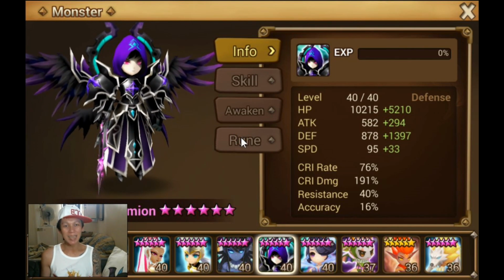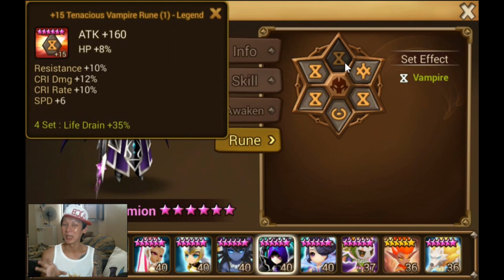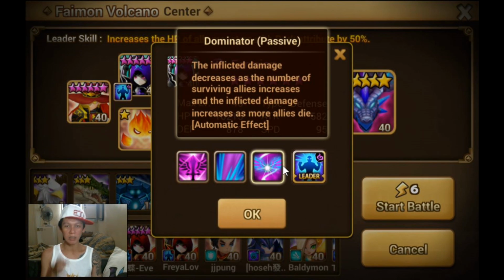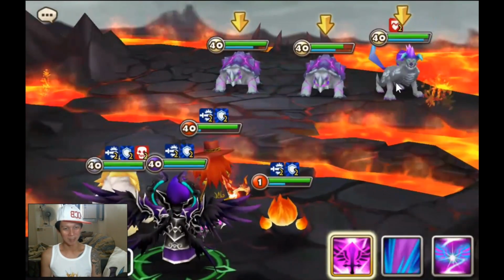YDCB Summoners War - Fermion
Dark Archangel yolo build